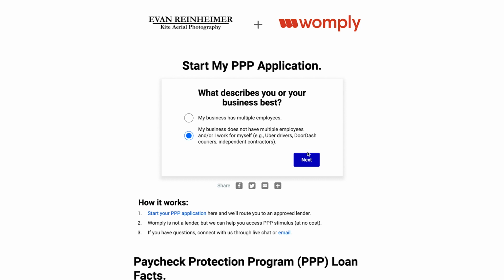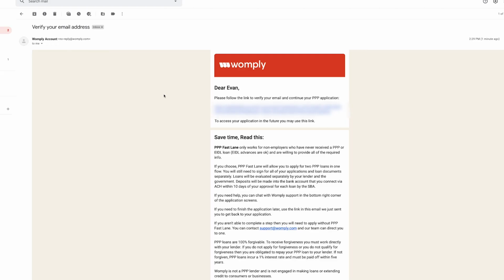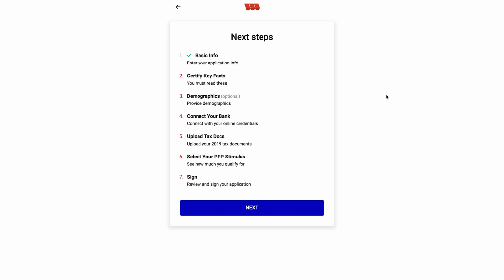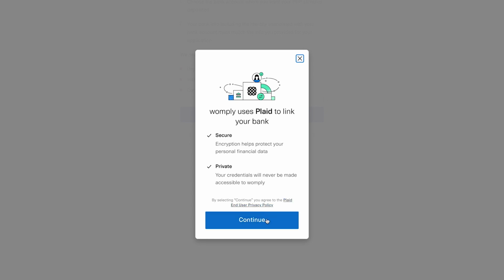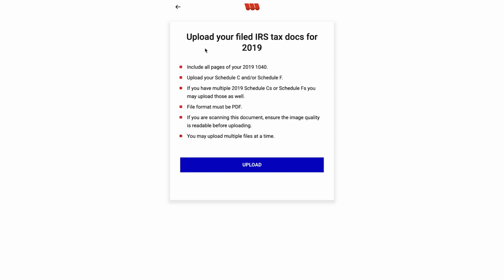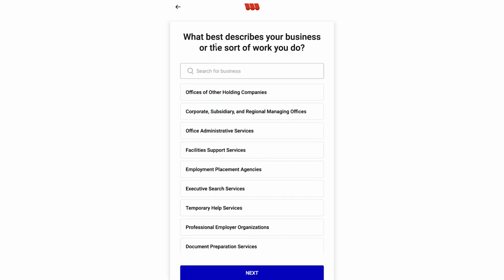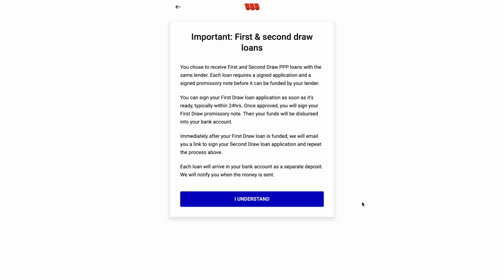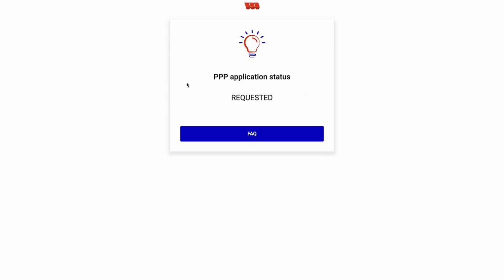How To Apply for PPP Loan Using Gross Income - self employed, artists, 1099, independent contractor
Here, I walk you through applying for the Paycheck Protection Program (PPP) based on your gross income using Womply and their Fast Track application process. The video is focused on independent artists but everything in it applies to any self employed, gig worker, 1099 worker, independent contractor, etc. looking to apply for PPP. The entire process takes about 5 mins.

Some improvements have been made to the process since this video was made. While this video is still relevant and usable, I made another video that covers the updates